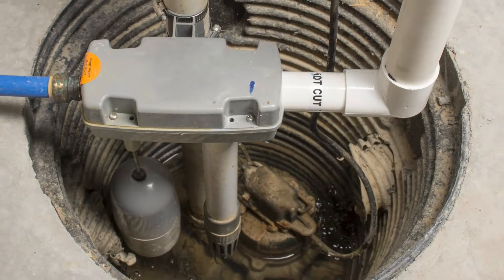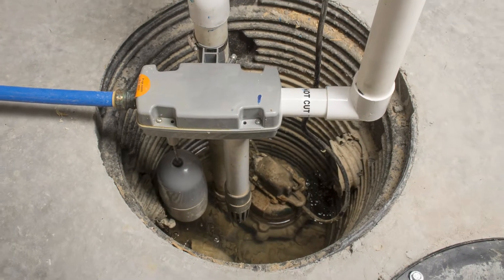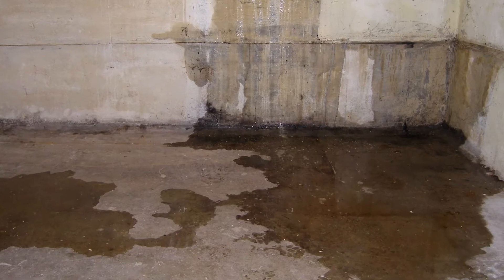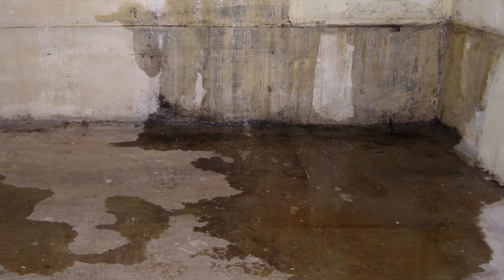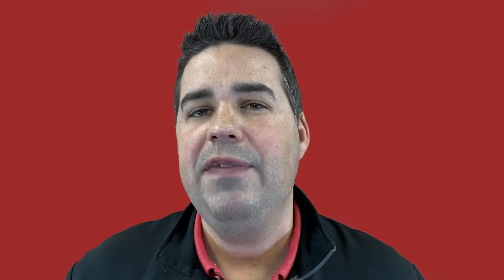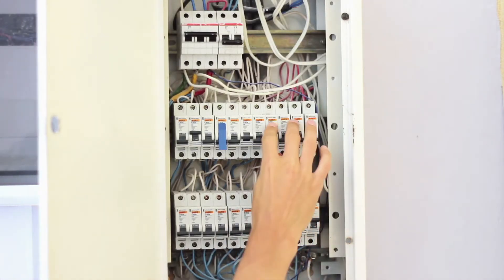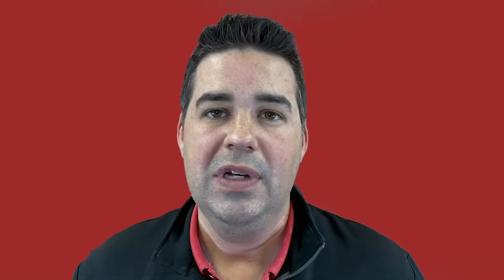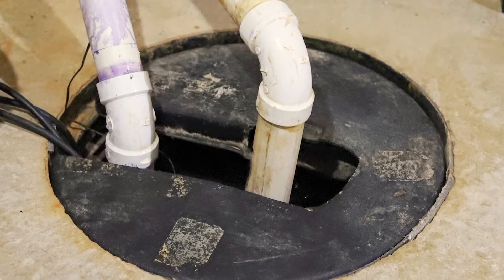Sump Pump Maintenance Tips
If you've got a sump pump, you want to be sure it's working. In this video, Troy Cummings of HomeMembership gives you advice on how to maintain your sump pump. Learn more about HomeMembership at homemembership.com.

Sump Pumps are supposed to just work and require little maintenance. Many do, but there are some things you should think about when it comes to your sump pump so that will help you when you need it most.

-- HELPFUL LINKS --
HomeMembership Services

HomeMembership Home Warranty Coverage Reviews - We are one of the top home warranty companies!

ABOUT THIS VIDEO:
In this video Troy Cummings of HomeMembership talks to homeowners about their sump pump maintenance. He shares about how to be sure that the sump pump will work and what to do after a storm to be sure it's still working. Troy also gives advice on how to clean out the sump pump and keep it running for a long time.